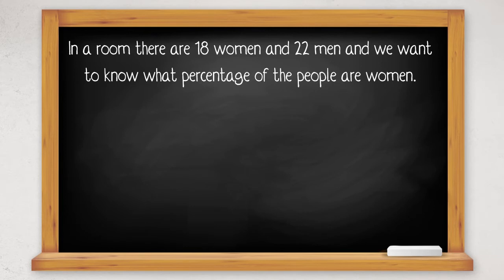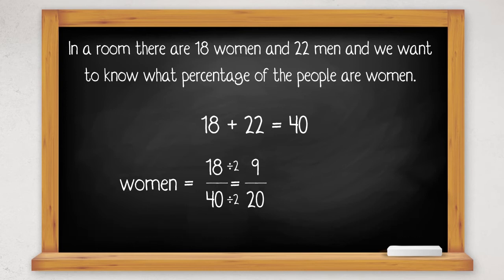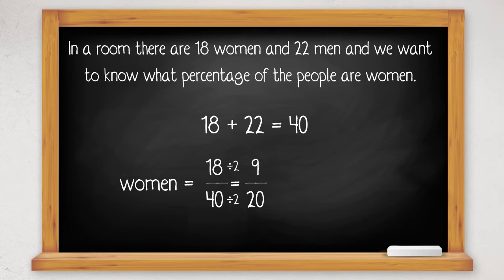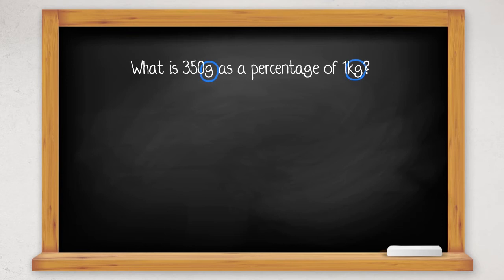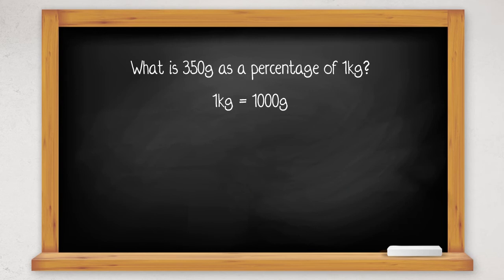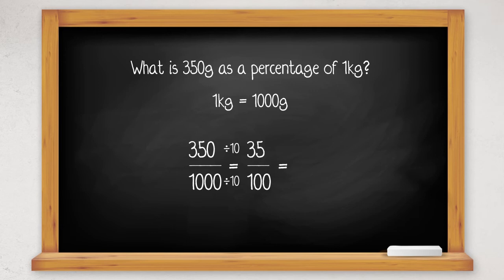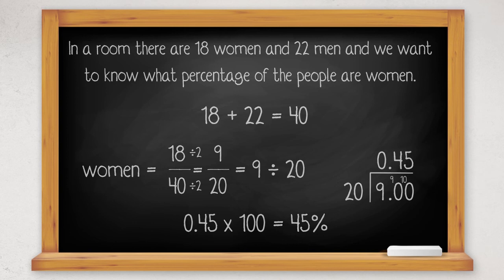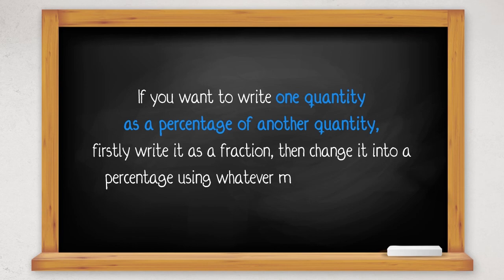Advanced f One Quantity as a Percentage of another quantity